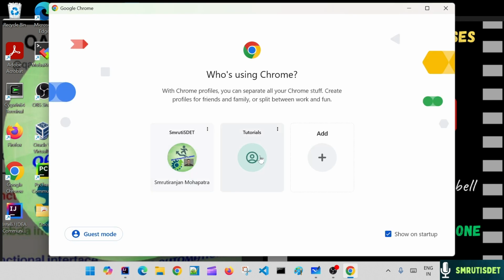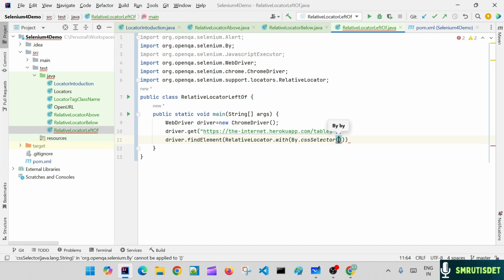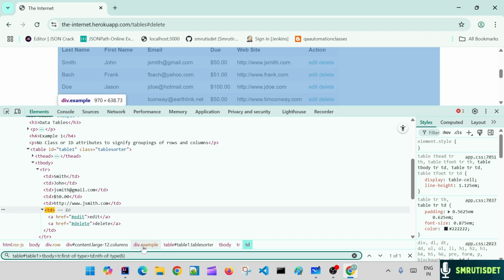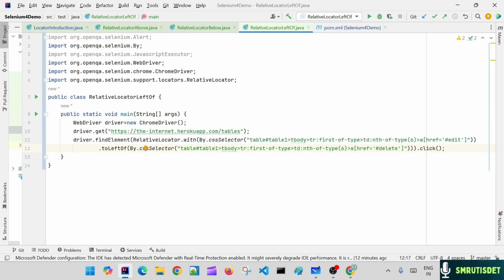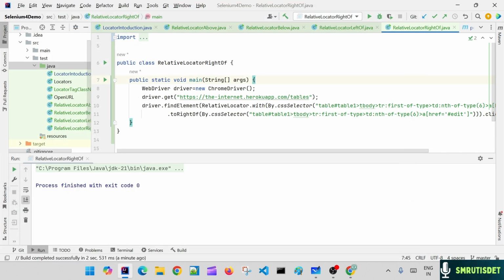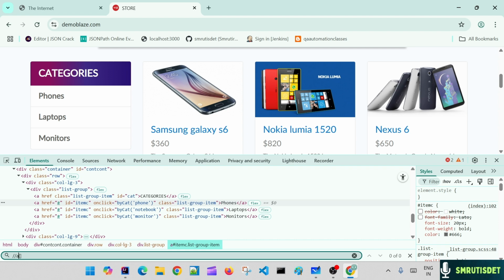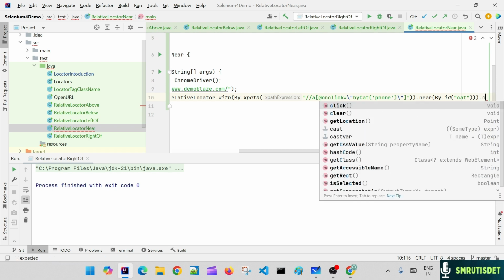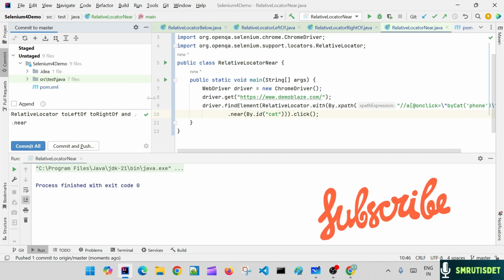23. toLeftOf, toRightOf, Near: Relative locators to identify dynamic elements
Relative locators like toLeftOf, toRightOf, and near are part of Selenium 4's new feature set that help identify dynamic web elements based on their spatial relationship to other elements. These locators are especially useful when IDs or class names are not stable, and you want to reference elements relative to others that are easier to locate.